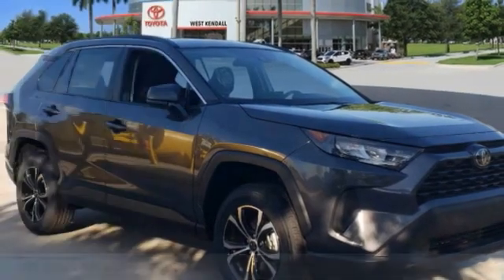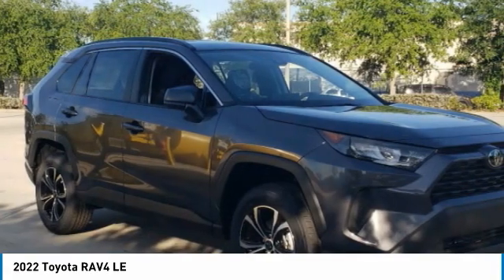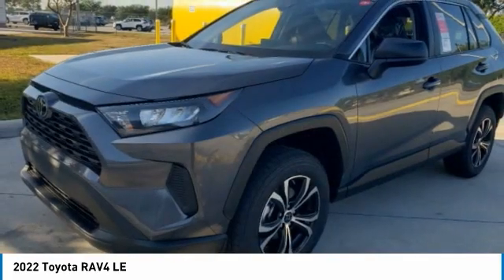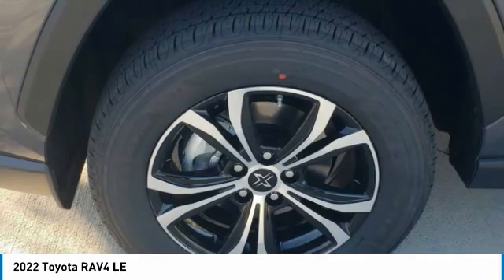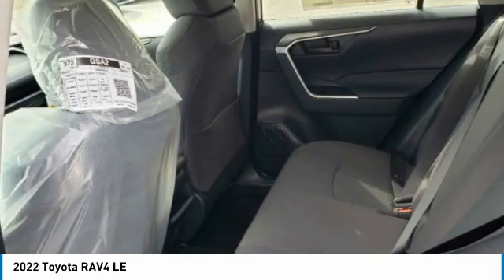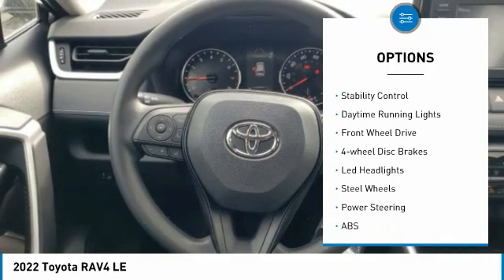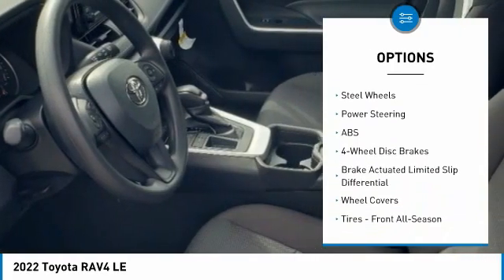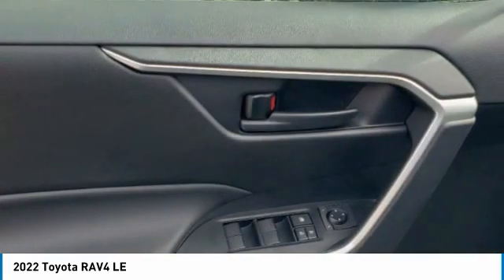2022 Toyota RAV4 W402826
2022 Gray Toyota RAV4 LE 2.5L 4-Cylinder DOHC Dual VVT-iManager's Special, GREAT VALUE!, MUST SEE!, Includes the Remainder of the FACTORY Warranty, OPEN EVERY DAY FROM 9 TO 9, PLEASE CALL DIRECT . 27/35 City/Highway MPG